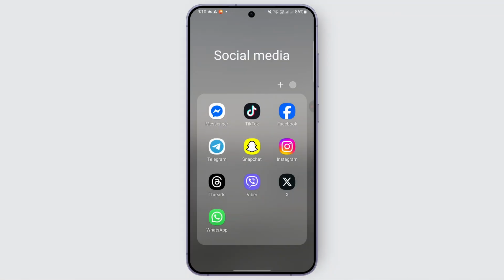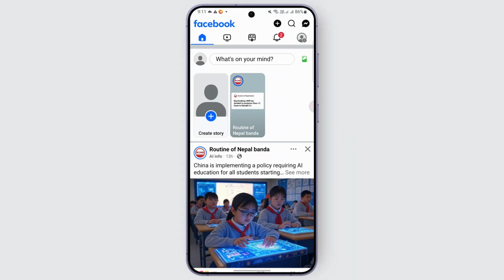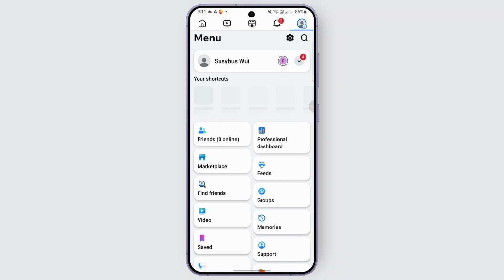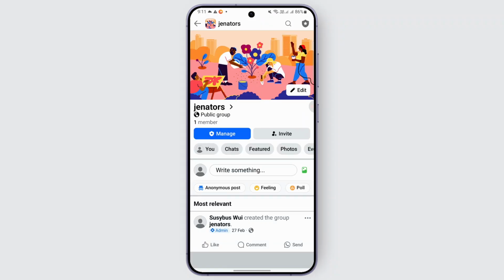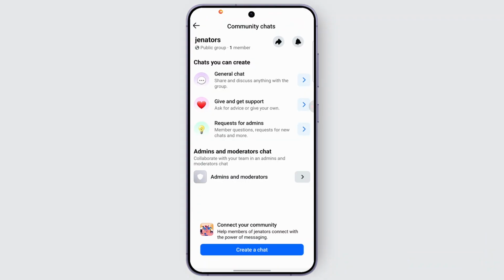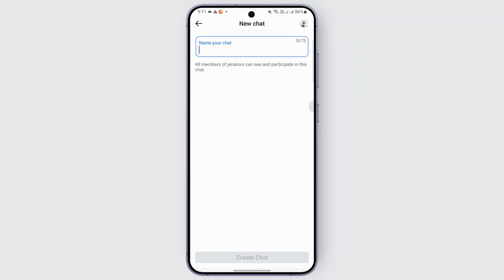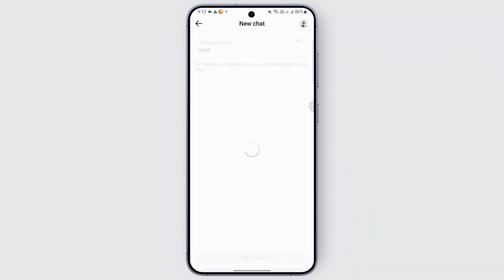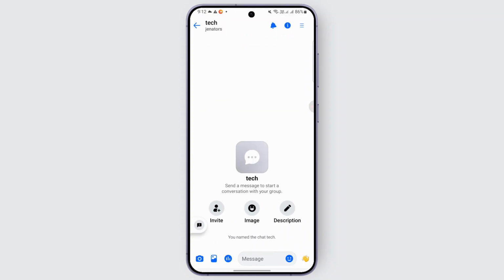How to Set Up Facebook Group Community Chat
Want to set up a community chat for your Facebook group? This video will guide you through the steps on how to set up Facebook Group Community Chat quickly and easily. Whether you're asking, "How do I create a community chat in my Facebook group?" or need help with the setup process, this tutorial has you covered. Learn how to start conversations, organize topics, and engage your group members better. Watch now to see how you can set up your Facebook Group Community Chat today!

Timestamps:
00:00 How to Set Up Facebook Group Community Chat
00:10 How Do I Create a Community Chat in My Facebook Group?